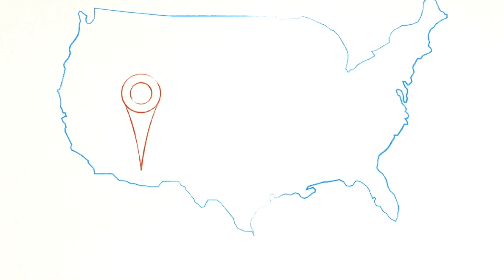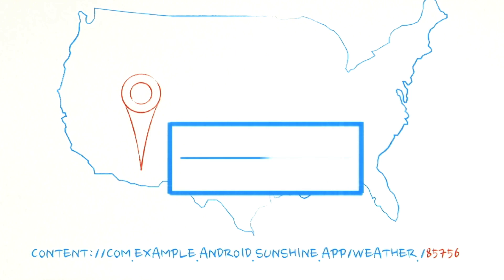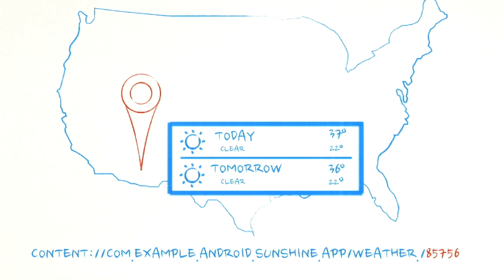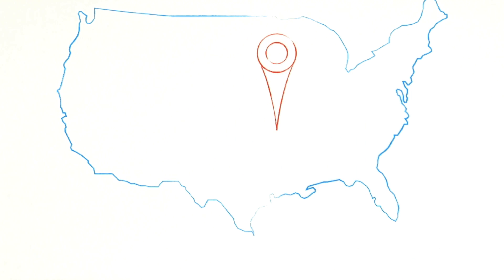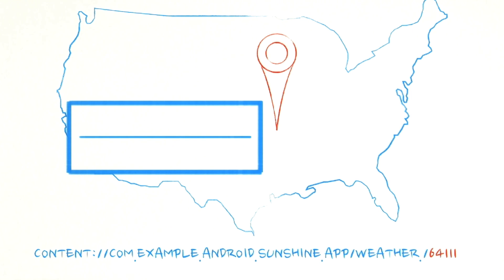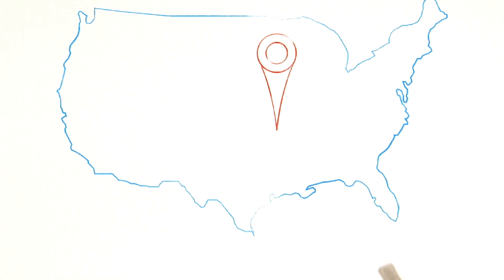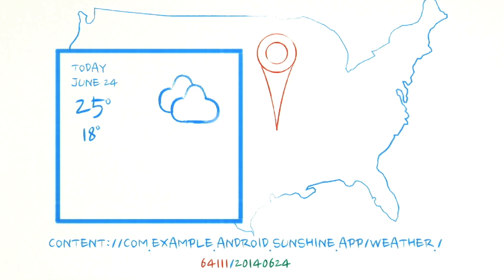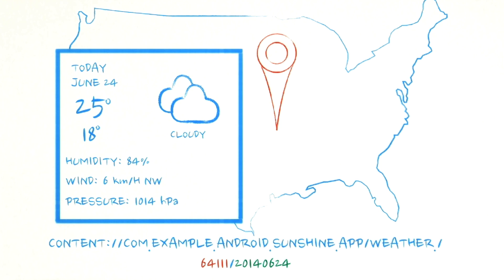Content Providers - Developing Android Apps